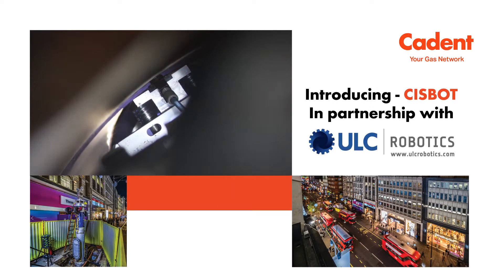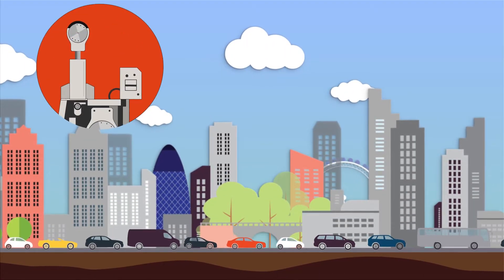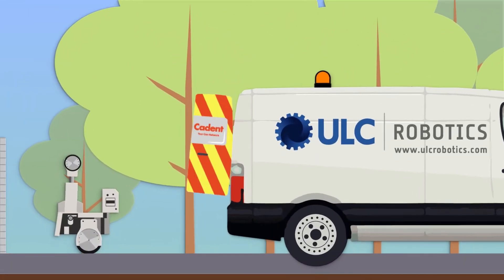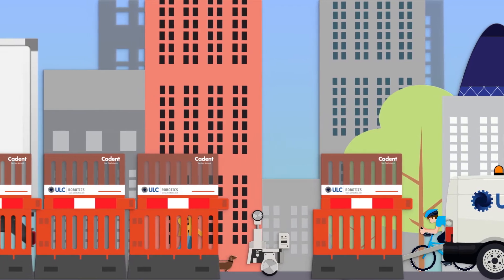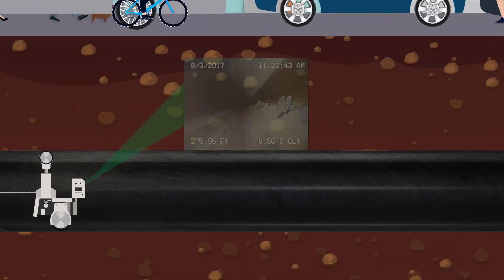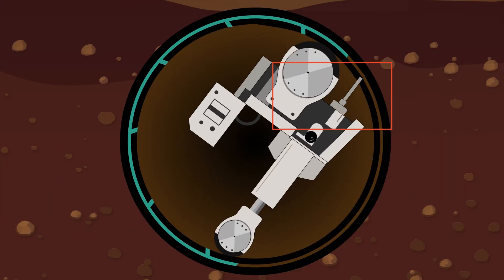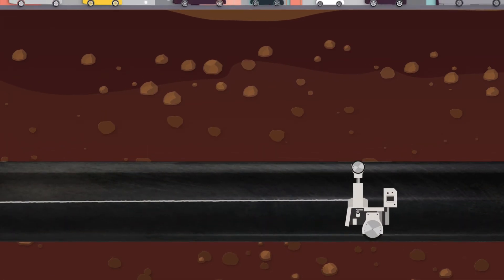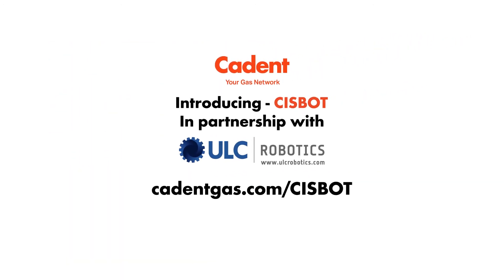Introducing CISBOT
The Cast Iron Joint Sealing Robot (CISBOT) is a remotely controlled robot which we are using to repair and upgrade gas pipes in some of the busiest streets across our networks.